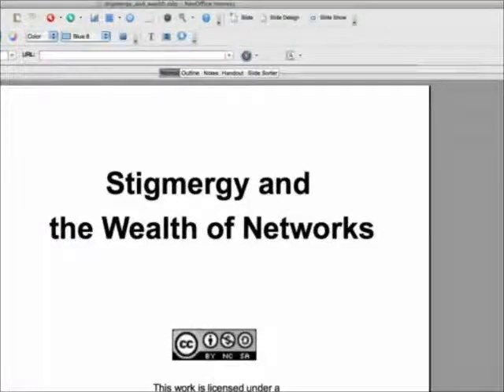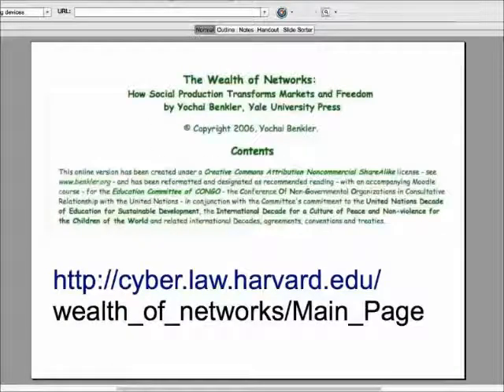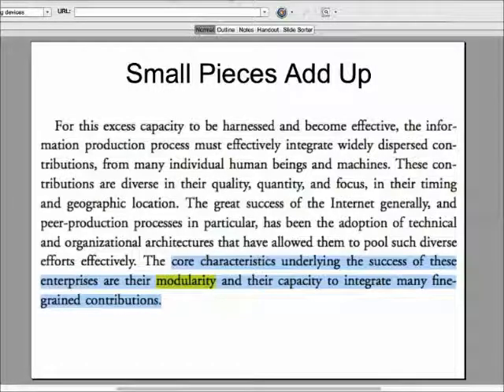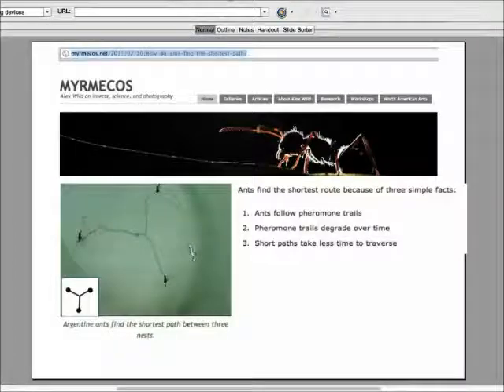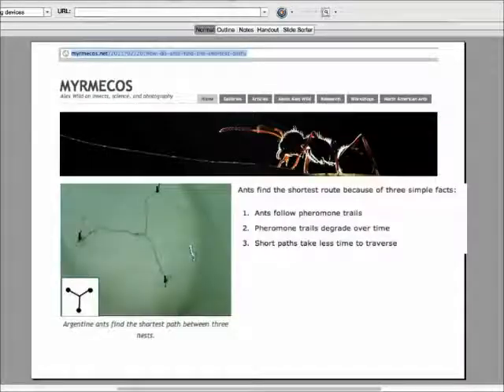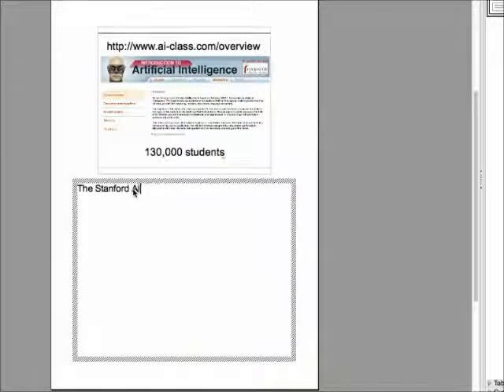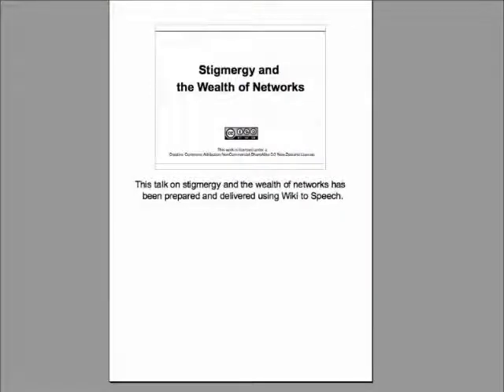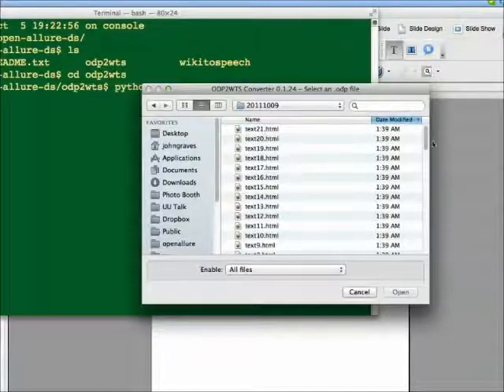John Graves - Stigmergy & Wealth of Network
John Graves shares his worth with Wiki-to-Text and Stigmergy & Wealth of Networks for a Learning2gether session.